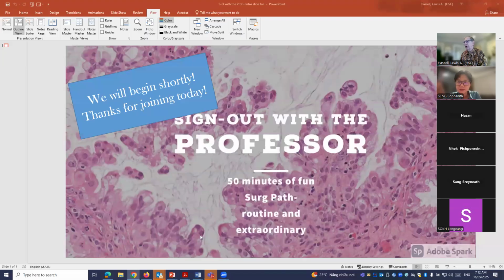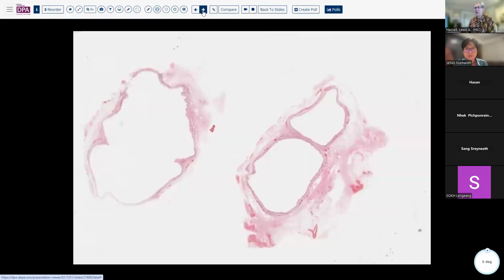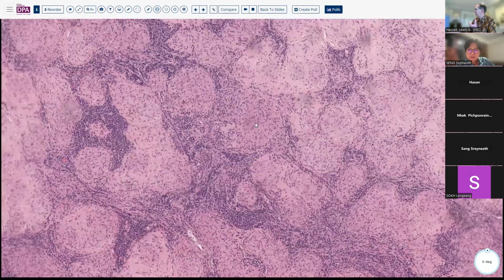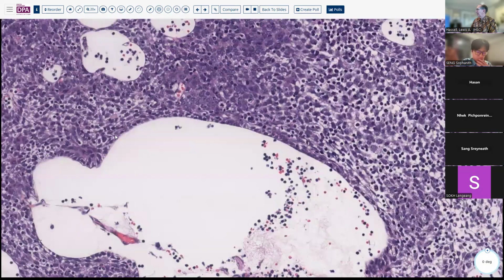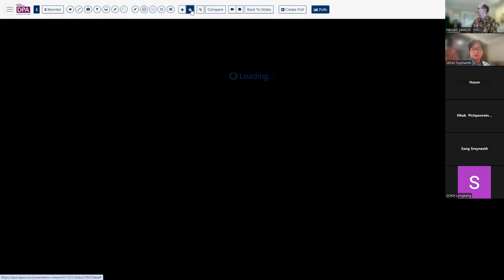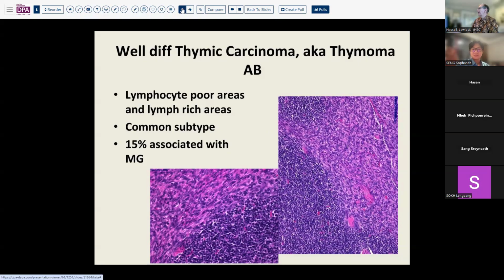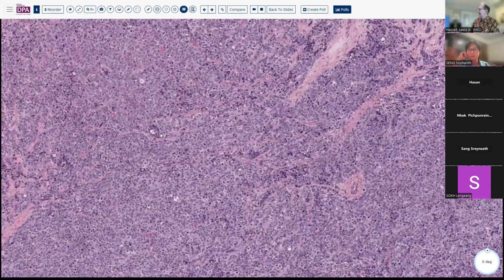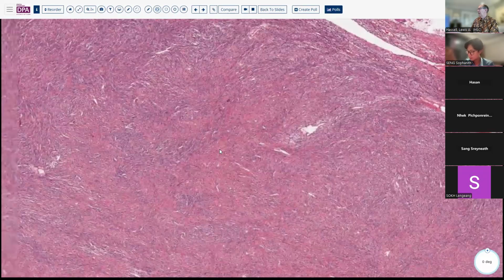Sign-out with the Professor- May'25 Mediastinal lesions